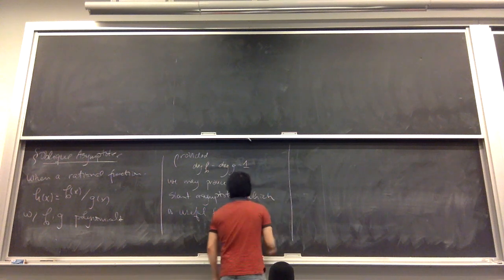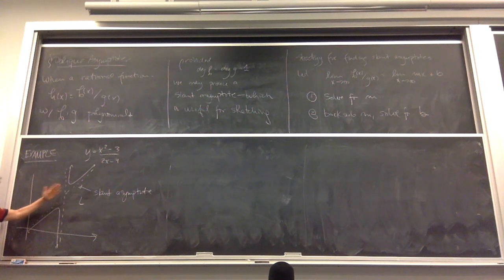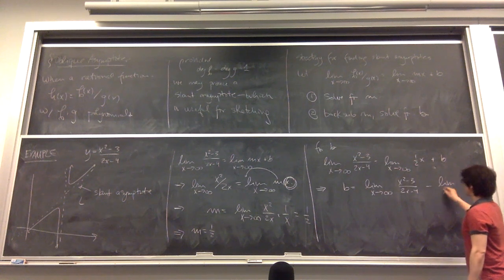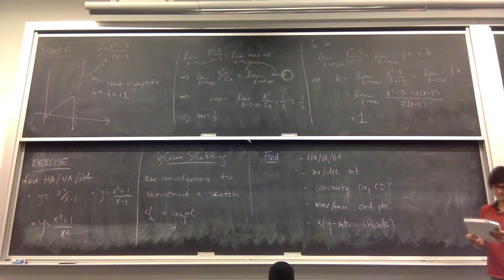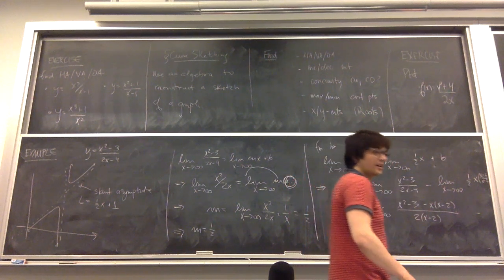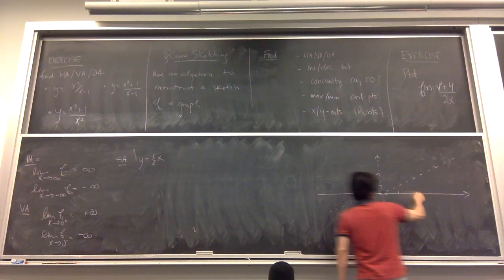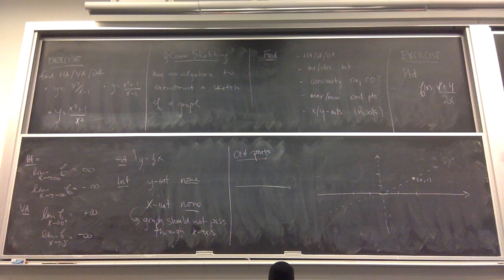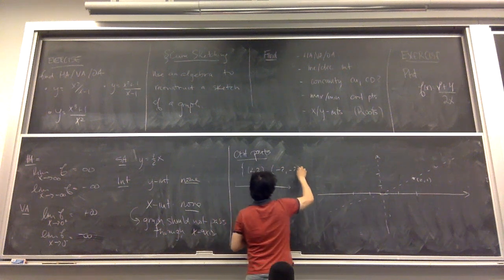MAT 134 -- Lecture 14B -- Oblique Asymptotes and Curve Sketching